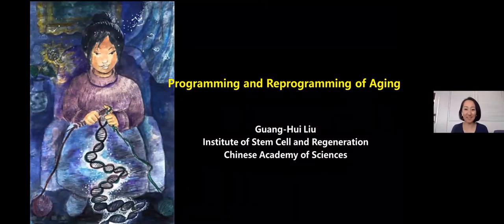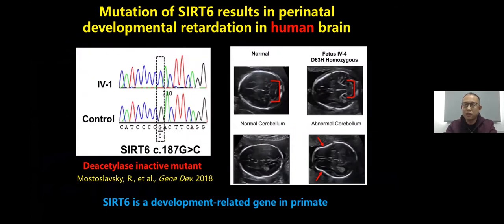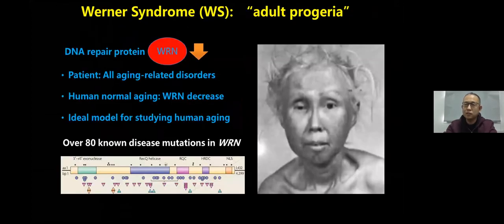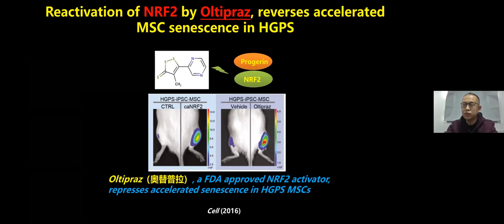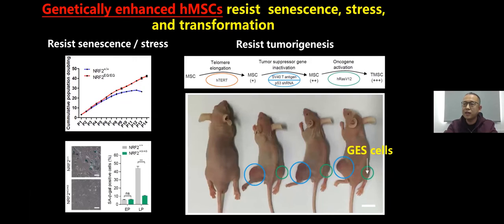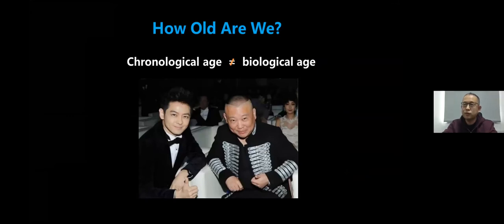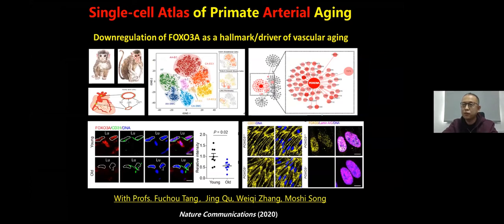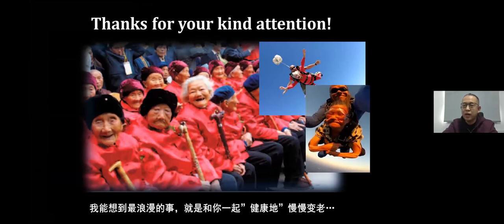HCA Meeting Asia 2020: Co-current 2-4a - Programming and reprogramming of aging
Guanghui Liu